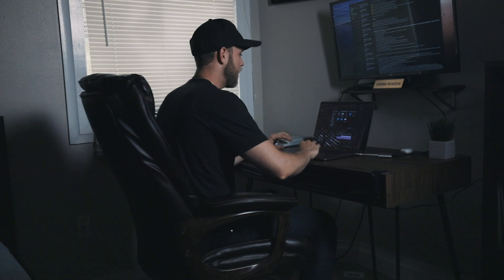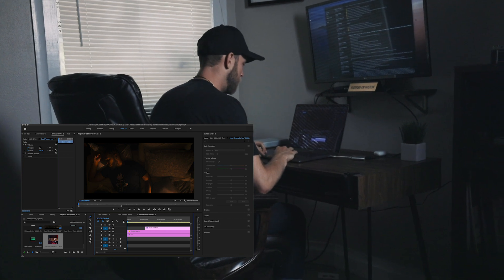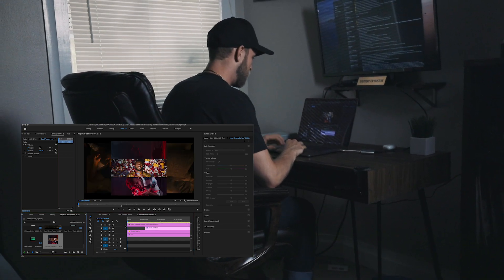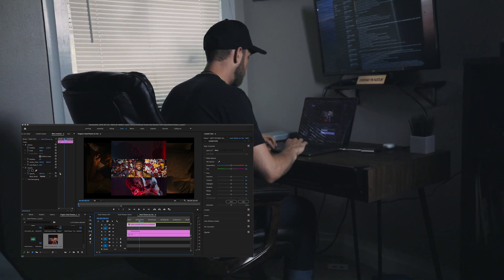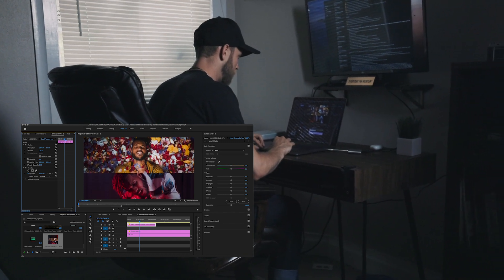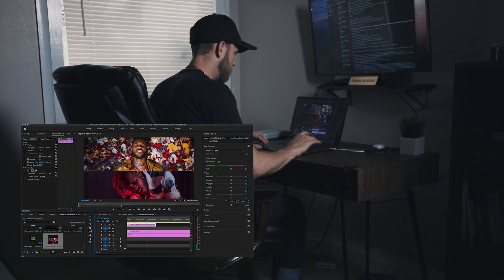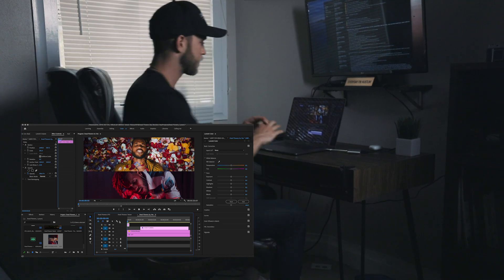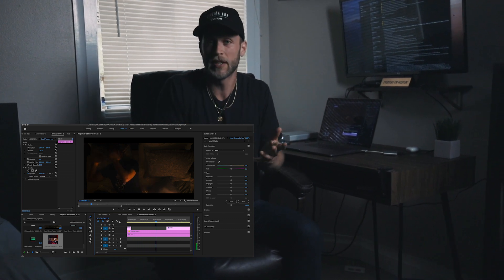Tip 25: Making Instagram video covers